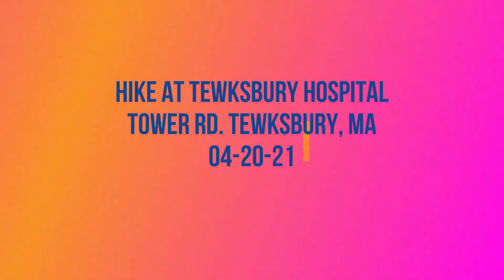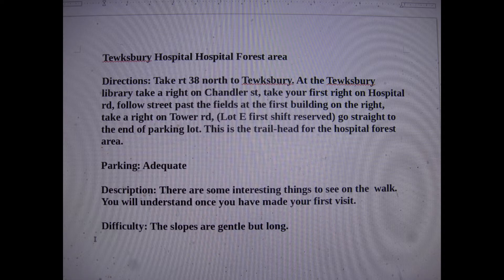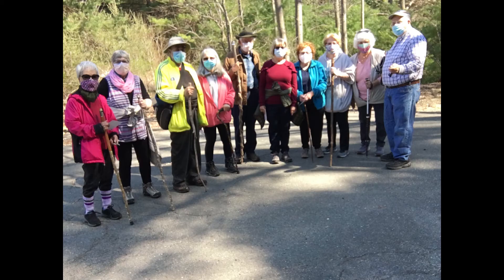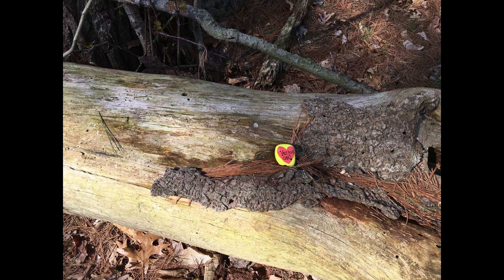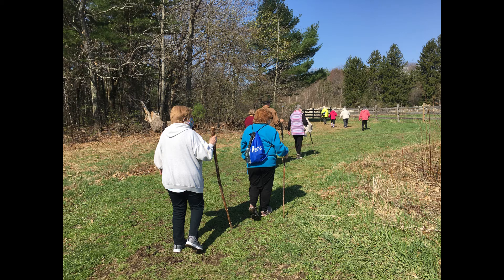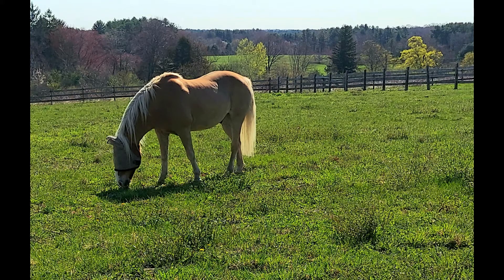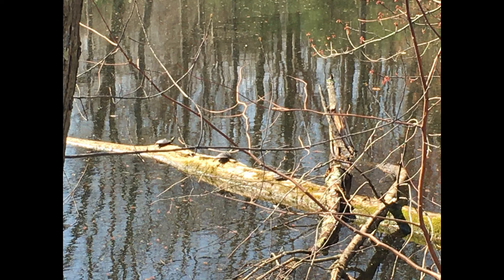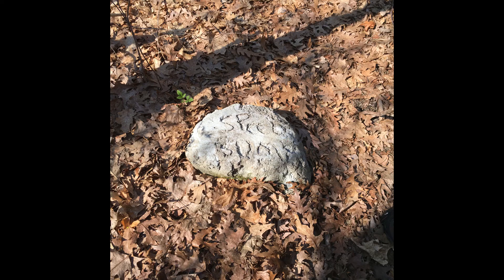Tewksbury Hospital Hike -Tower Rd. 4-20-21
Ten seniors walk the trail off Tower Rd. at Tewksbury Hospital in Tewksbury, MA.